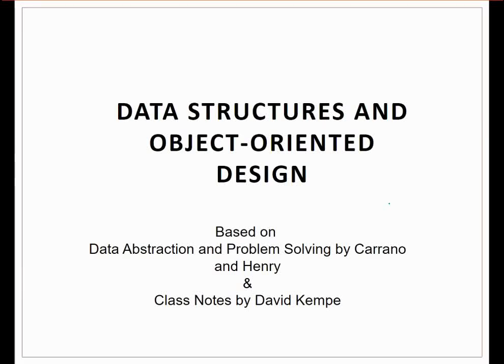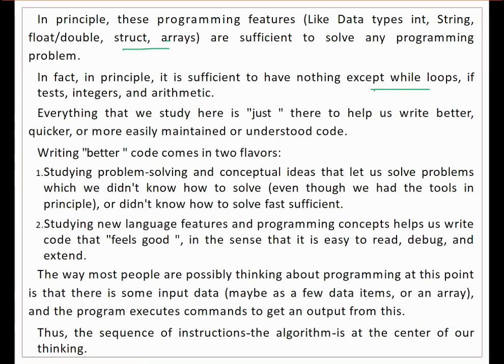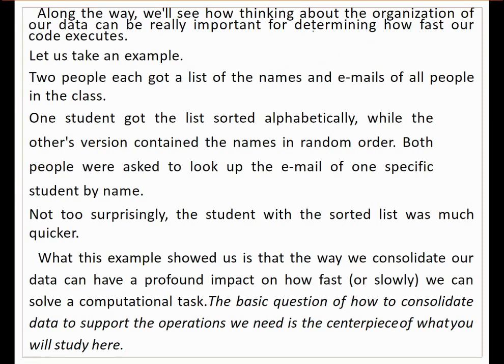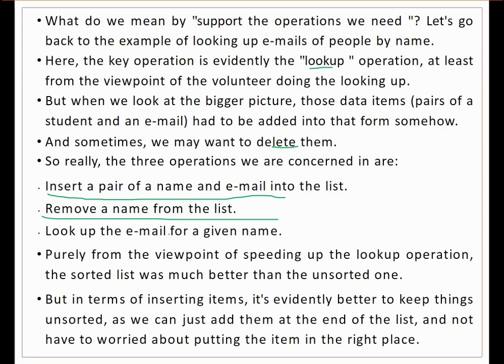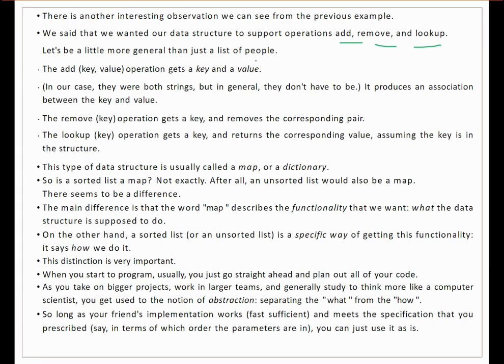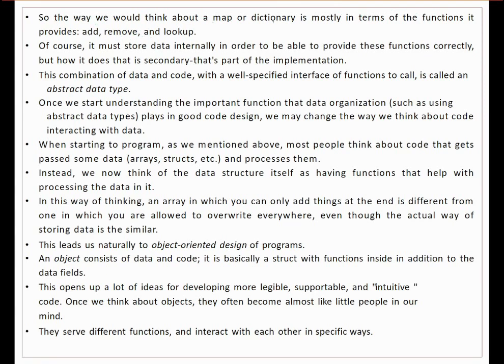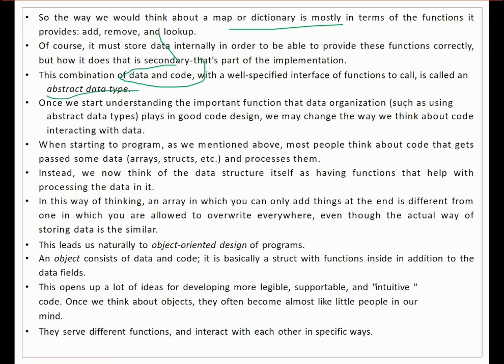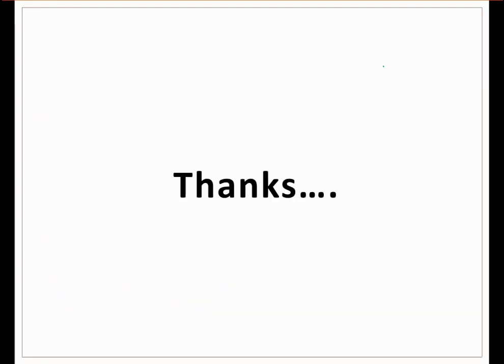LECTURE 1 DATASTRUCTURES OVERVIEW WHY DATA STRUCTURES AND OBJECT ORIENTED THINKING